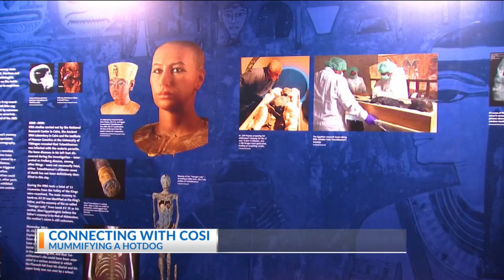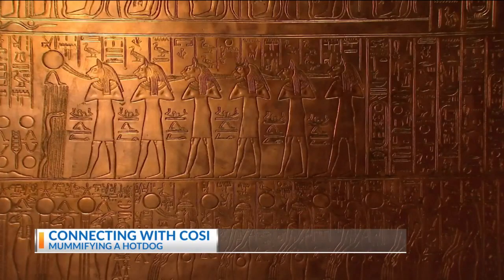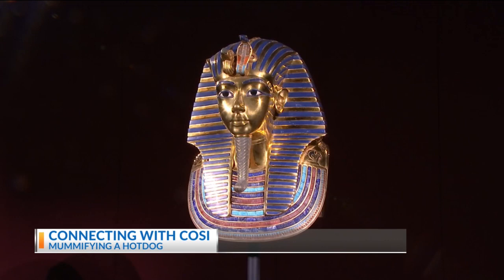Connecting with COSI: At-home mummy experiment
This week, NBC4 Today anchor Monica Day learns about mummification from COSI's Joe Wood.